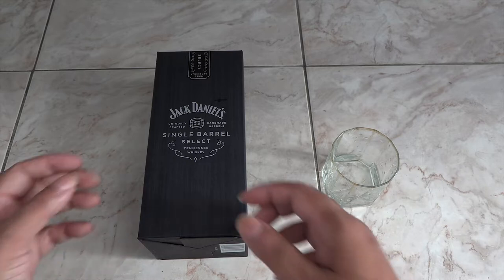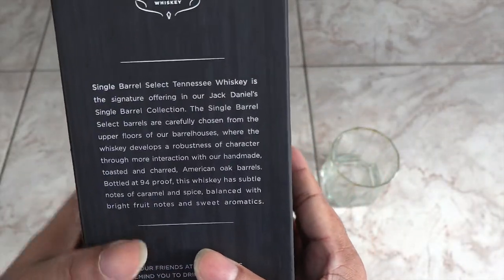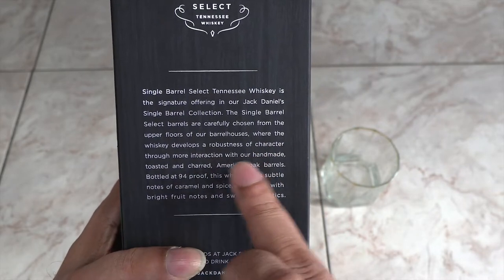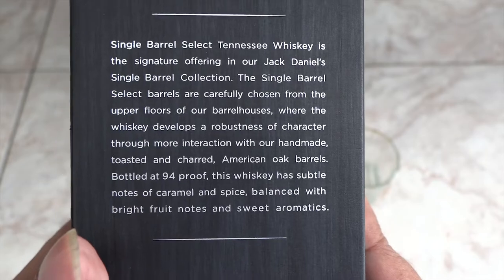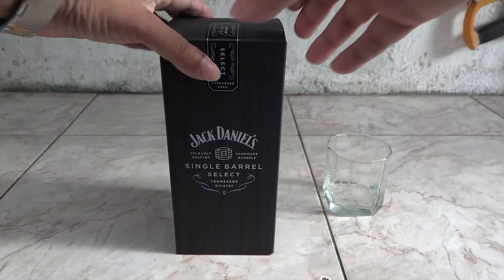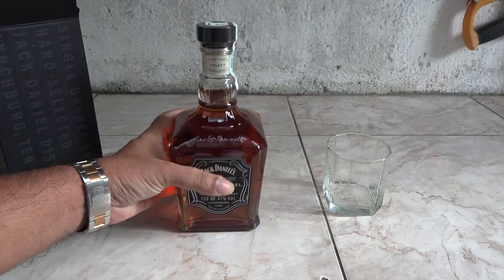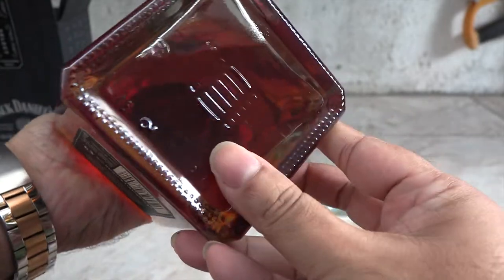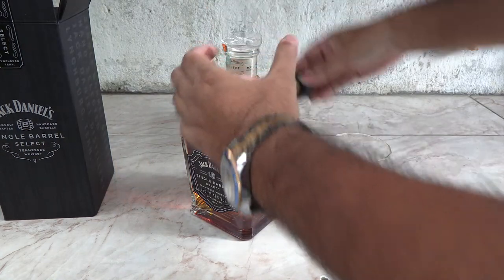Jack Daniels Single Barrel Select Tennessee Whiskey Review & Taste test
Is it much better than the regular Jack?